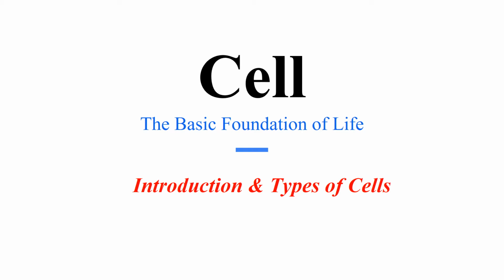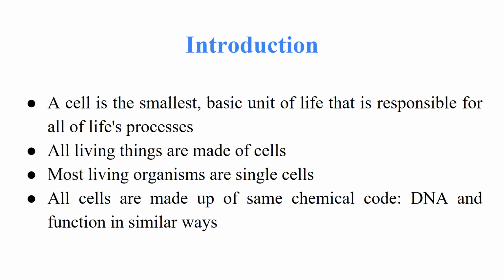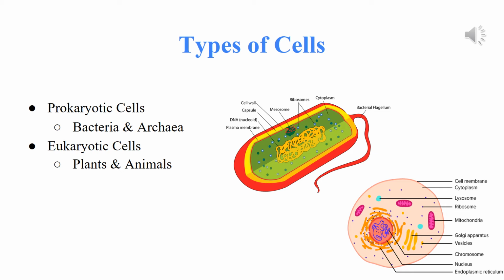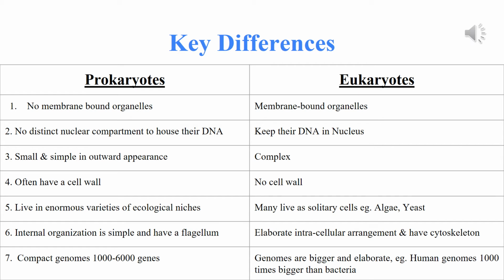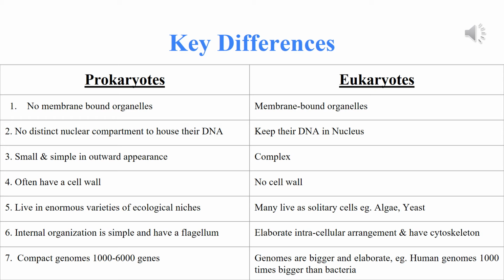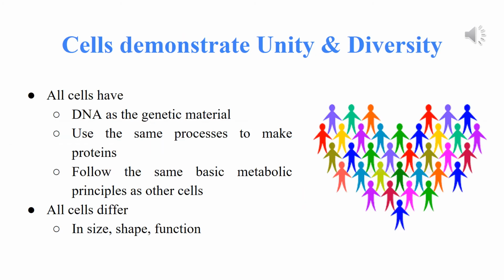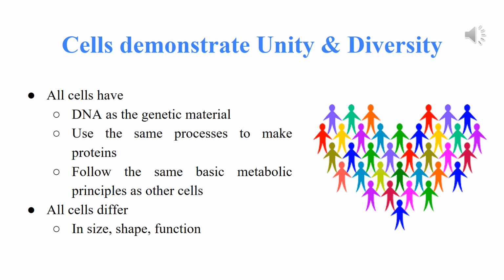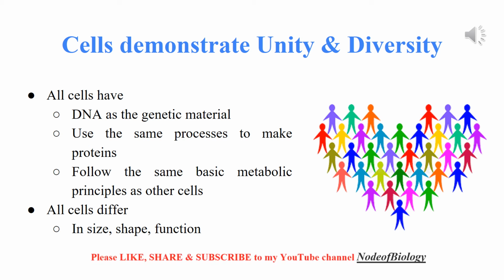Introduction to Cell | Prokaryotic Cell | Eukaryotic Cell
This video provides a basic introduction of the cell, the three different domains of the living world, and the difference between Prokaryotic & Eukaryotic cells.